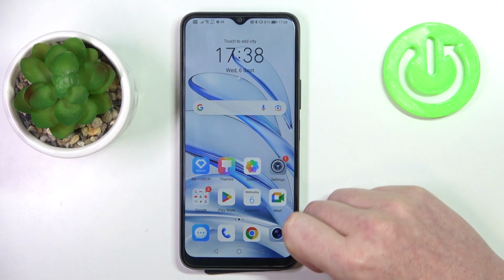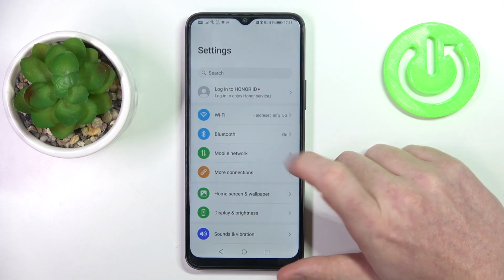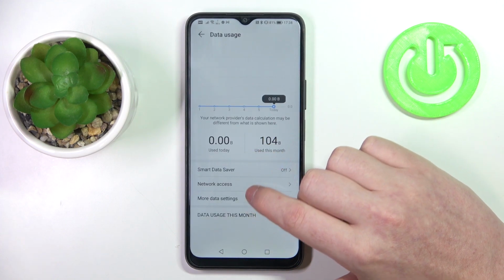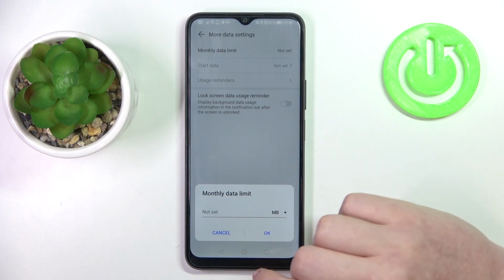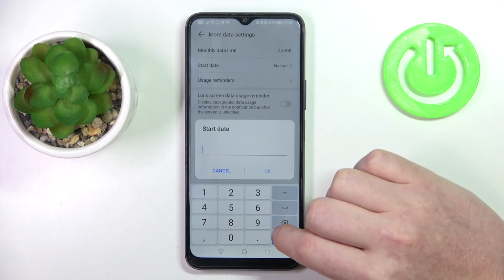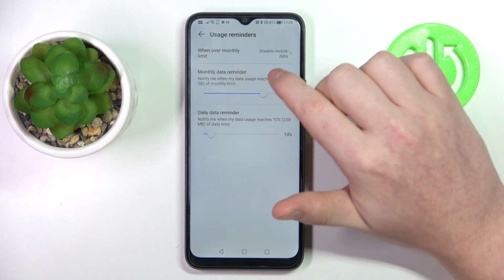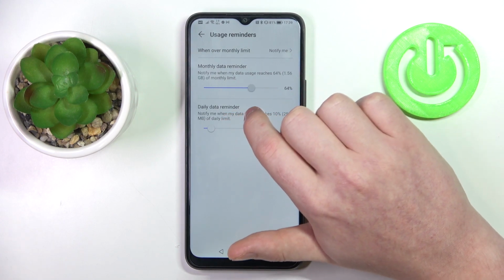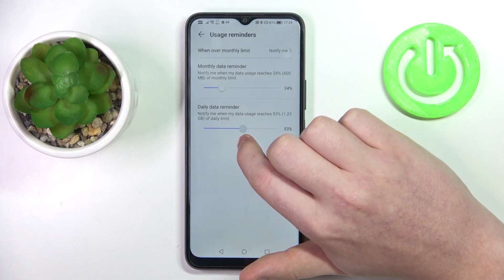How to Set Mobile Data Limit on HONOR 70 Lite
Find out more about HONOR 70 Lite:
In this tutorial, we will demonstrate how to set a mobile data limit on your HONOR 70 Lite, a handy feature for managing your data usage and avoiding overages on your mobile plan. We will show you how to set a data limit, and ensure that your phone doesn't use more data than you want it to.

How to set mobile data limit on HONOR 70 Lite? How to manage mobile data limit on HONOR 70 Lite?